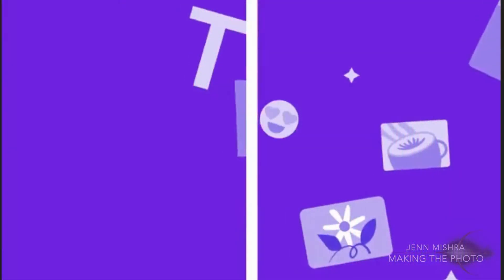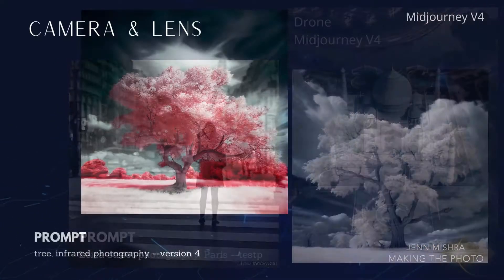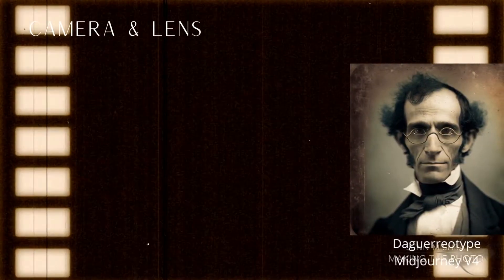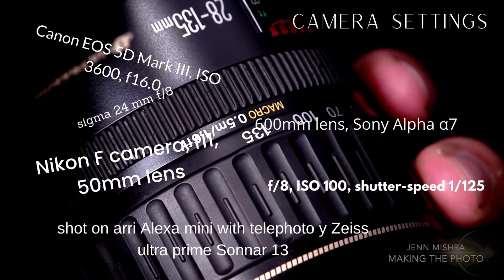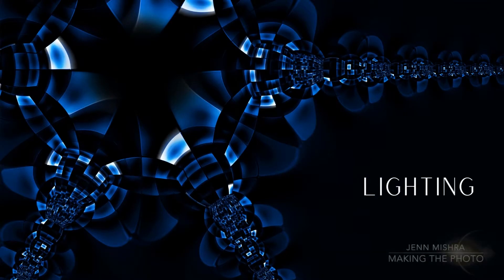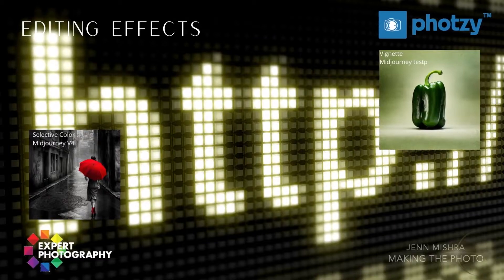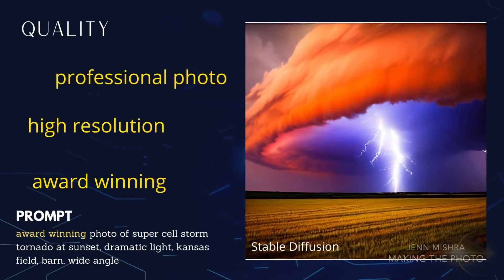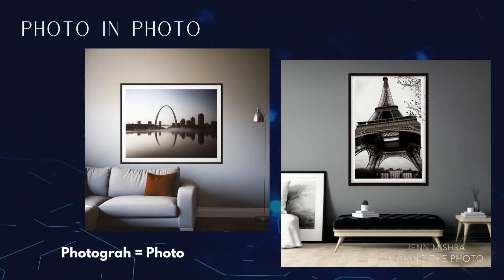Will AI replace your Camera?: Making a Photo with AI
In this video, we’ll look at how well the AI understands photographic language and how realistic you can make the AI photos. I’ll give you tips on how to make AI photographs look realistic and what prompts to use - and most importantly what prompts not to use.

I compared Midjourney testp, Midjourey version 4, Dall-E 2, and Standard Diffusion to answer the Question: Which AI image generator makes the best photos?

This video is all about text-to-image prompts. I have a separate video on how to do image-to-image (img2img) generations and how to use photos as part of your prompt.

You’ll find that AI won’t replace the experience of a photo shoot. But it can create stunning photographs!

***Let us know your best photography prompts in the comments below and try out any photography terms and styles that I missed.***

VIDEO TIMELINE
0:00 Start
1:00 Use Photographic Terms
1:46 Prompt Photography Genre
2:19 Prompt Photography Equipment
  Leica, drone, infrared, mobile phone, reflecting ball, fisheye lens, macro lens, Lensbaby, tilt-shift lens, tintype, cyanotype, daguerreotype, kodak ektachrome or Fuji film velvia
3:35 Prompt camera effects & settings
  intentional camera movement, panning, zoom blur, long exposure, high speed photography, shallow depth of field, bokeh, lens flare, light trails, HDR, double exposure
4:30 Prompt Composition
  Negative space, leading line, low vantage point, arial photography, forced perspective, foreground/midground/background
5:14 Prompt Lighting
  Silhouette, natural light, split lighting, cinematic lighting, catch light
5:41 Prompt Photo Editing Effects
  Selective color, vignette, tiny planet
6:11 Prompt famous photographer’s styles
7:18 Prompts to avoid when creating realistic AI photography
8:04 Best AI for Photography

GET MORE!

60+ Photography and Camera Terms you Need to Learn

How to Create a Cool Little Planet Photo in Photoshop

How to Use Selective Color in Photoshop (step by step!)

IMAGES & MUSIC
Images by Jenn Mishra via Midjourney, Dall-E 2, & Stable Diffusion

Additional Images by: Ansel Adams, Lynsey Addario, Lindsay Adler, Michael E. Arth, Eugene Atget, Richard Avedon, Henri Cartier-Bresson, Eliott Erwitt, Robert Frank, Bruce Gilden, Fan Ho, Michael Kenna, Dorothea Lang, Annie Leibovitz, Saul Leiter, Helen Levitt, Peter Lik, Vivian Maier, Steve McCurry, Paul Nicklen, Edward Weston,

Video created in Canva, Audacity, DaVinci Resolve 18, Adobe Photoshop & PowerPoint

ai prompts, ai prompt art, ai prompter, ai prompt tips, ai prompt help, ai prompt guide

Stable Diffusion, stable diffusion tutorial, stable diffusion ai, stable diffusion video, stable diffusion prompt guide, stable diffusion examples, stable diffusion vs midjourney

AI photography, AI photography generator, AI photography tools, artificial intelligence photography, mid journey AI photography